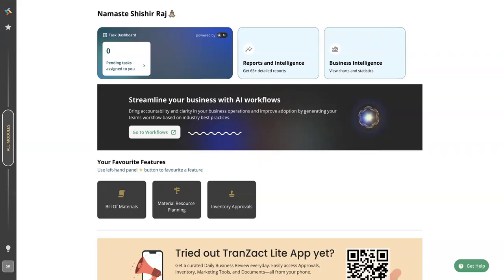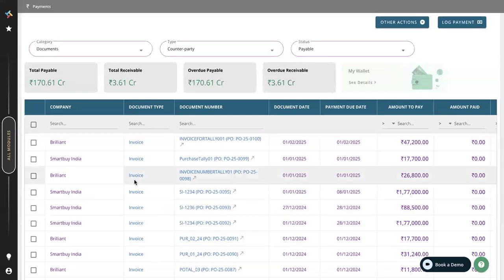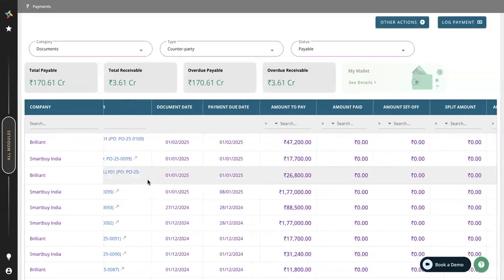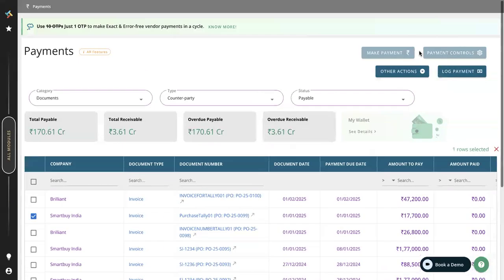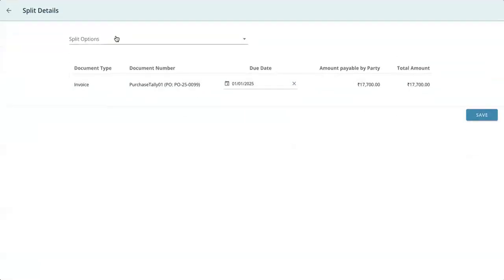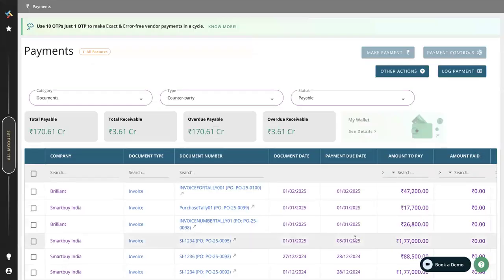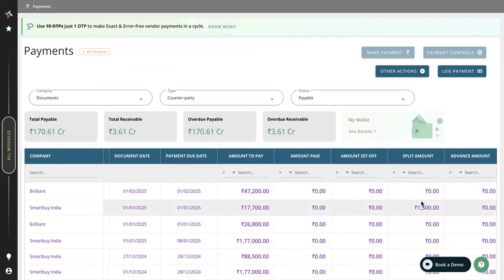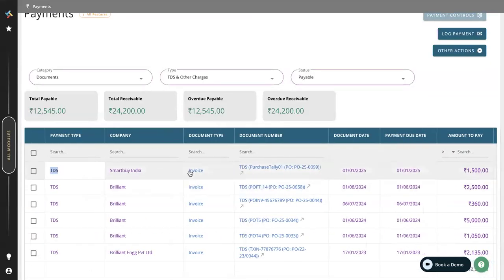How to Split TDS on Invoice